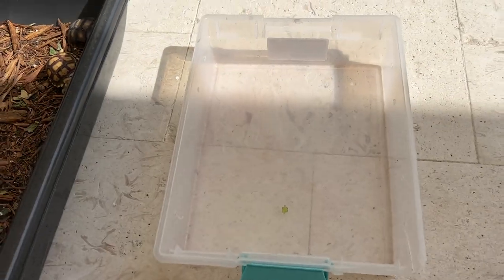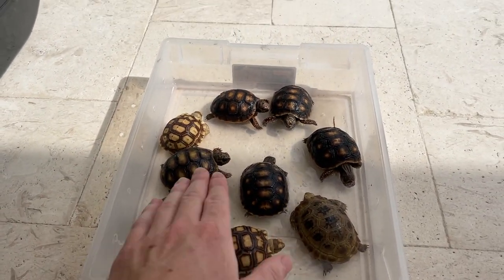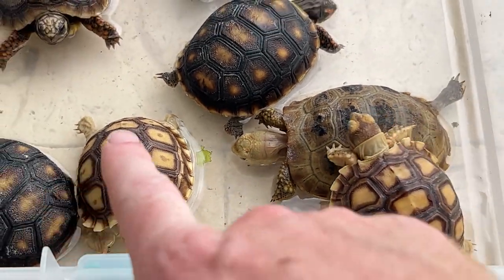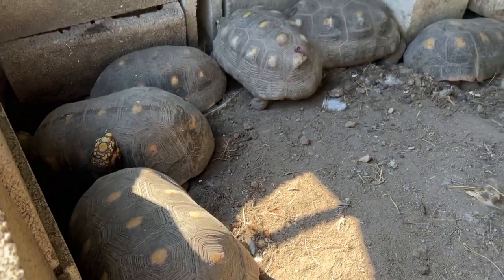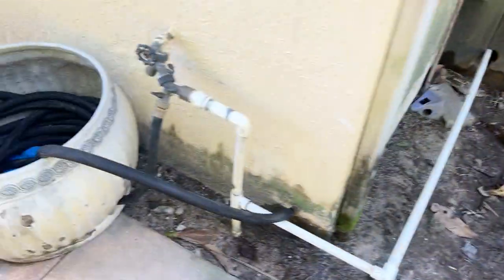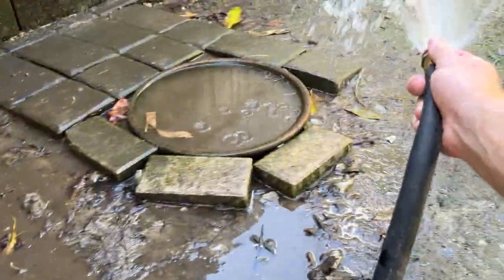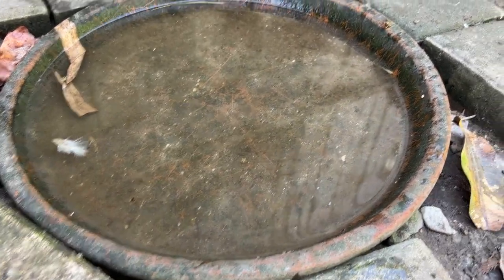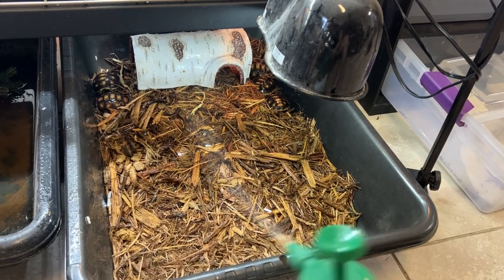How to Bathe / Soak Your Tortoise and Keep Them Well Hydrated!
In this video I will show you how to bathe or soak your baby and adult tortoises as well as the best way to keep them hydrated. If you need a full tortoise care guide in both article form and videos please check out the ones I have available below